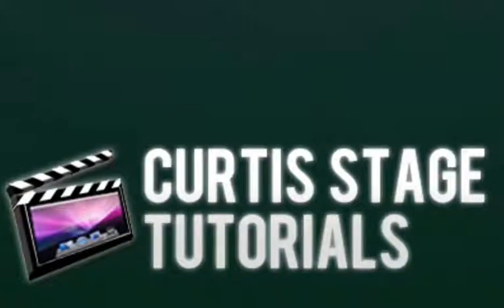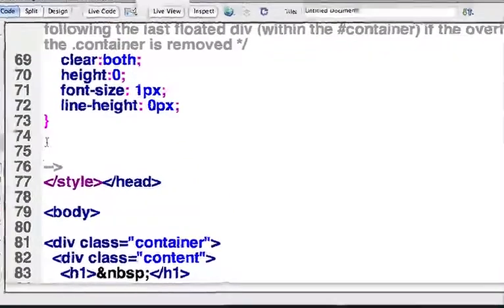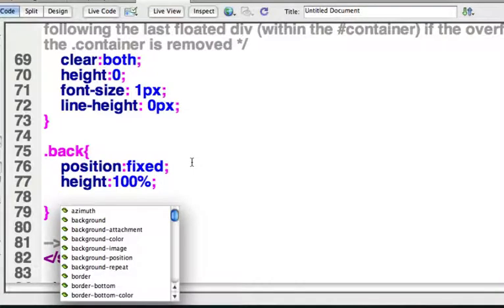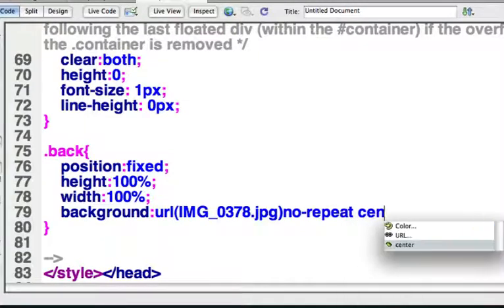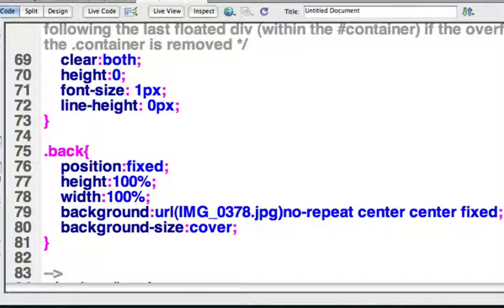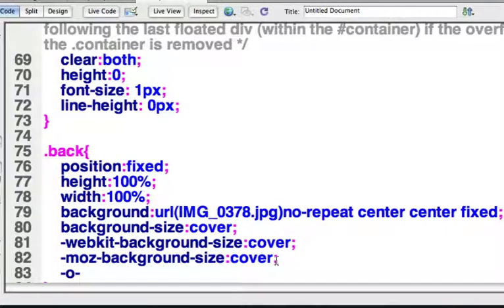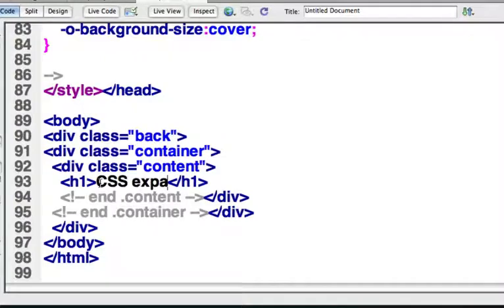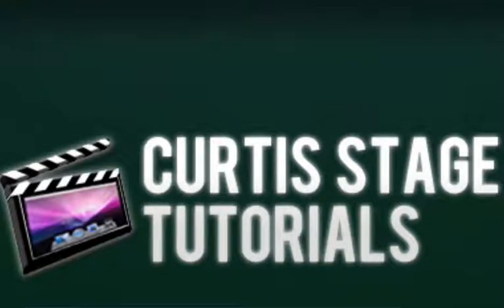CSS Expanding Background Image - Curtis Stage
This is a Curtis Stage Tutorial on CSS and Expanding Backgrounds